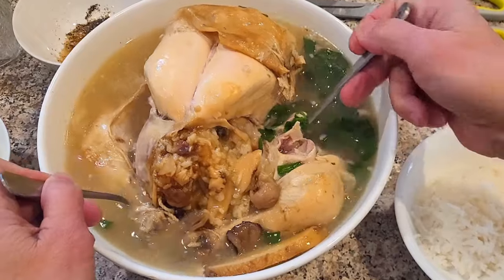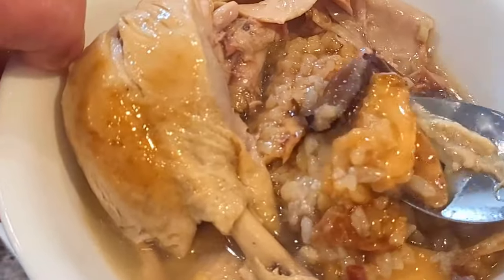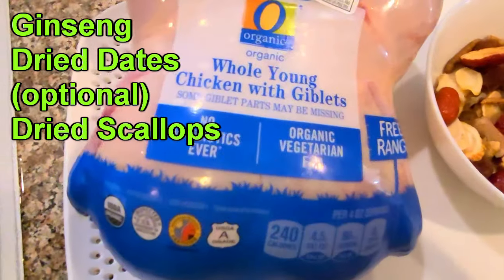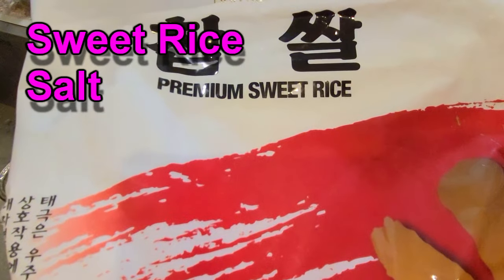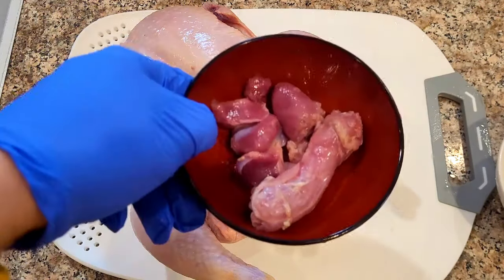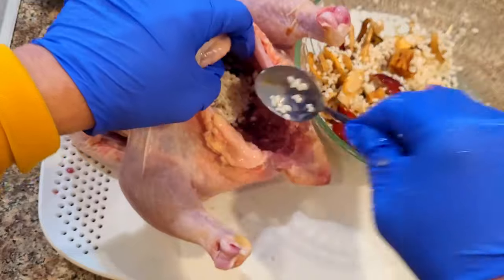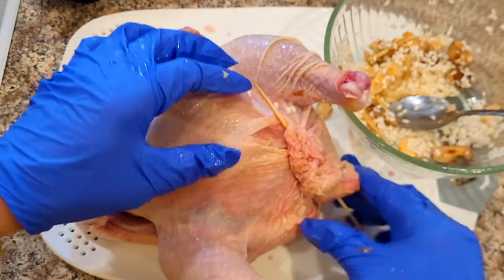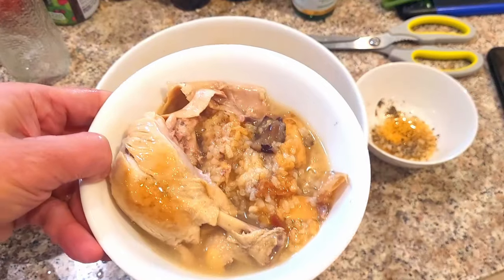3 Min Korean Ginseng Chicken Soup Recipe (Samgyetang, 삼계탕)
3 Min Korean Ginseng Chicken Soup Recipe (Samgyetang, 삼계탕) at the beginning @ 1:02 then Korean Ginseng Chicken Soup Mukbang @ 4:00 and then the UNedited version of this super fast and simple recipe @ 10:46 Do you like Samgyetang? drop a comment below.

to make Korean Ginseng Chicken Soup Recipe (Samgyetang, 삼계탕)
Chicken
Ginseng
Sweet Rice
Dried Dates
Salt
Pepper
Green Onion
Optional Dried Scallops

My Bucket List of Fitness

Fitness, Foodies, and da Fabulous ABSURD! From Burpees to Camus? Live the absurd ness. Much Mahalo for your support and encouragement. Remember to turn on the little bell to receive my new video~ blessup 2 everyone